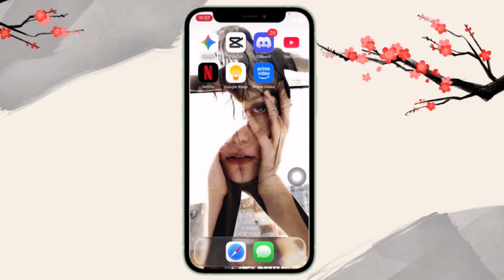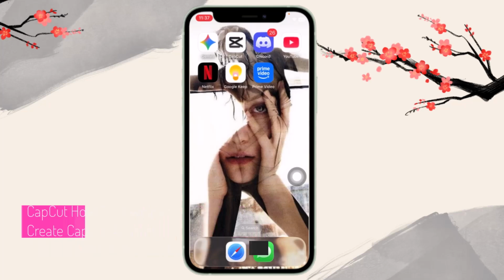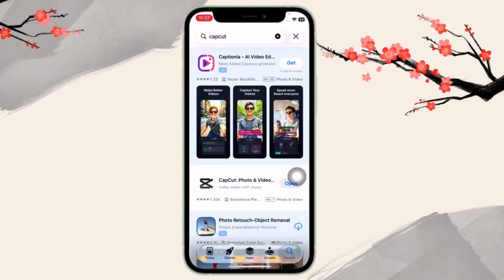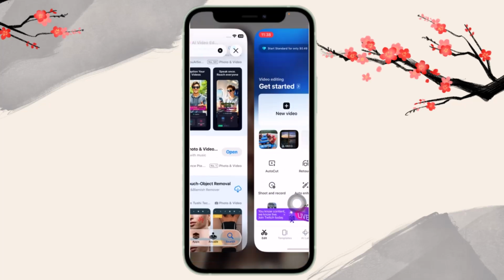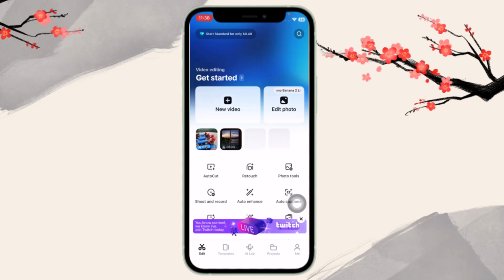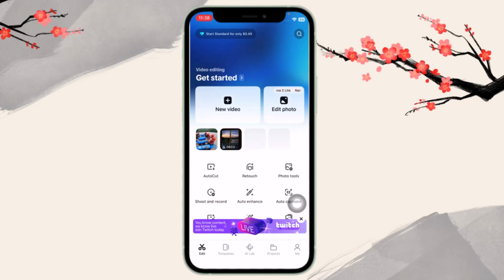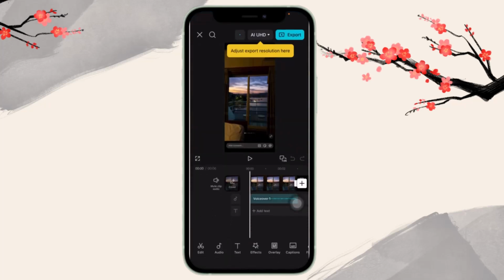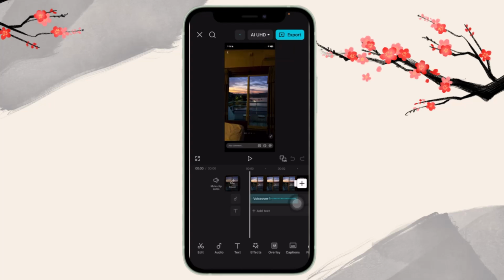How To Download & Create CapCut Account iPhone | 2026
Want to learn how to download and create a CapCut account on iPhone? In this video, you’ll learn how to install the CapCut app, create a new account, and set up CapCut on your iPhone step-by-step.

We’ll cover how to download CapCut from the App Store, open the app, sign up using available account options, verify your information, customize your profile, and access CapCut’s video editing features.

You’ll also learn how to fix common CapCut setup problems, including download errors, login issues, verification problems, app crashes, and account creation errors on iPhone.

Whether you are a beginner or starting video editing for the first time, this CapCut iPhone tutorial will help you quickly set up your account and begin creating videos with tools like templates, effects, transitions, captions, and editing features.